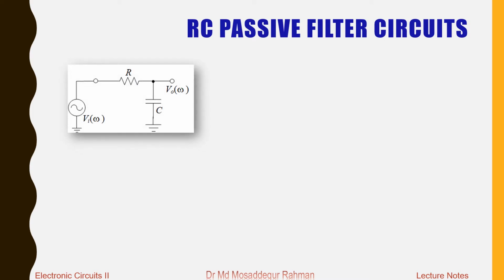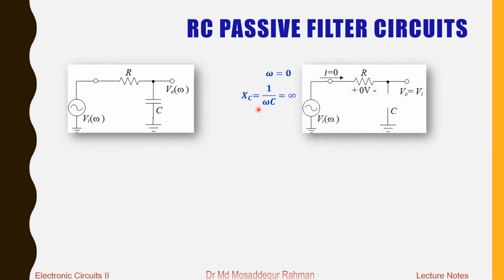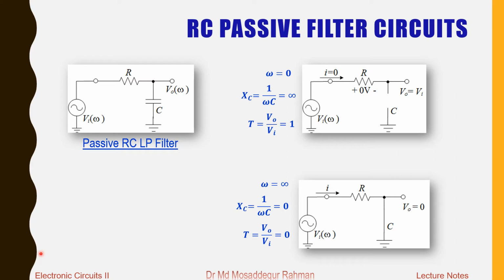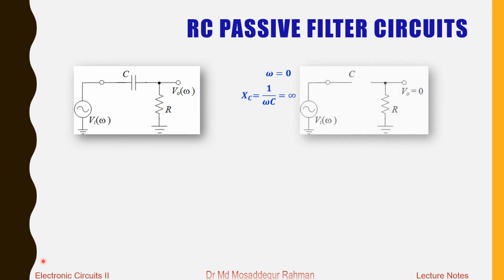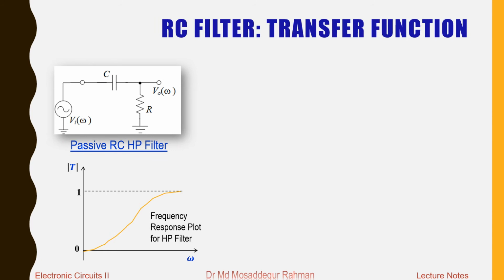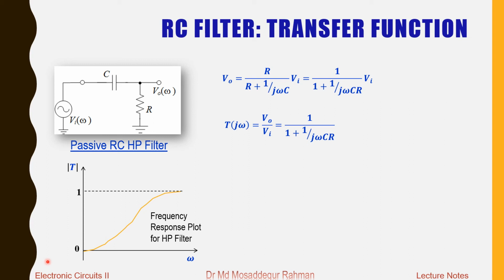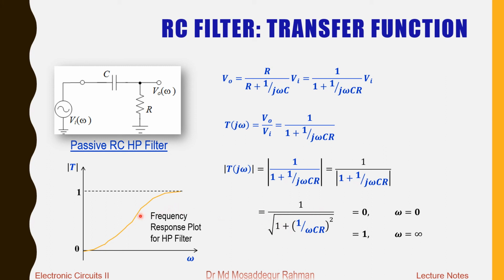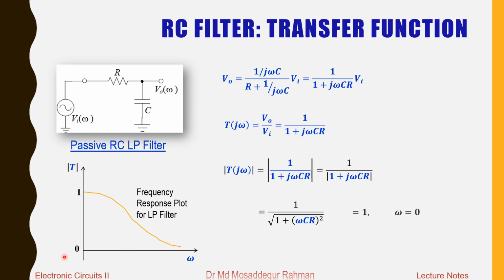Lecture 7_Part 2